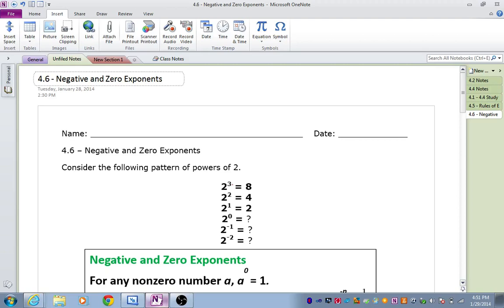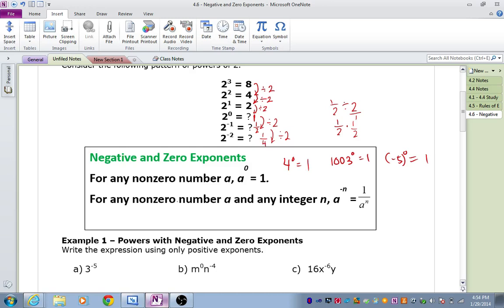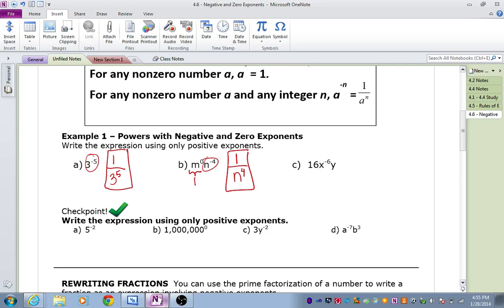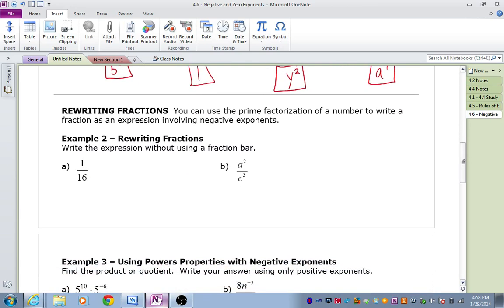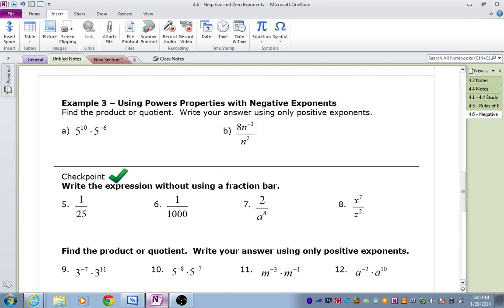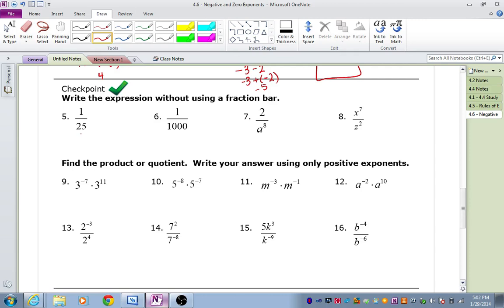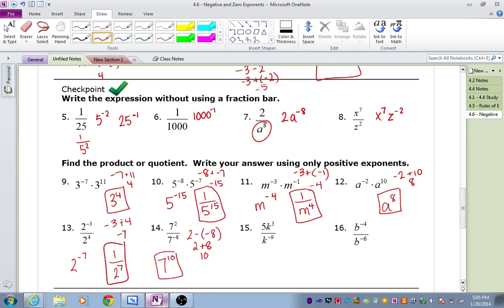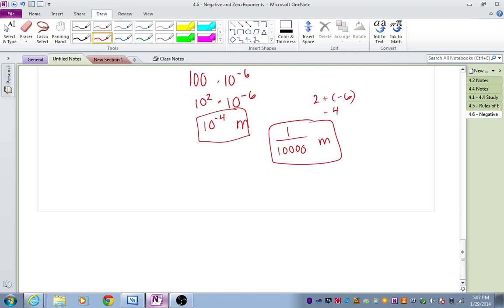Pre-Algebra Lesson 4.6 - Negative and Zero Exponents